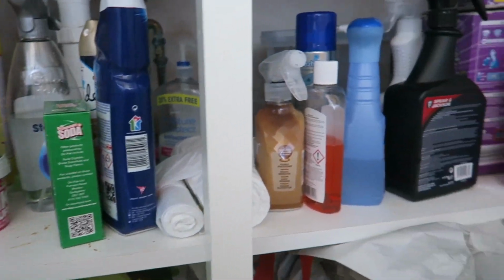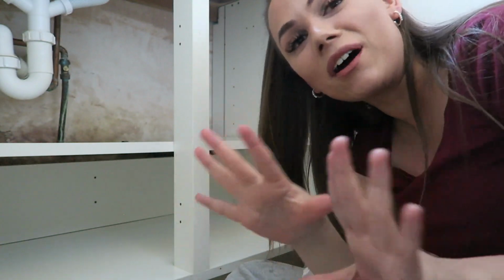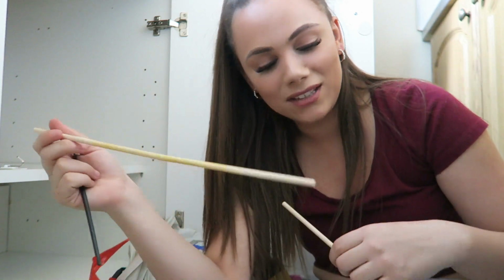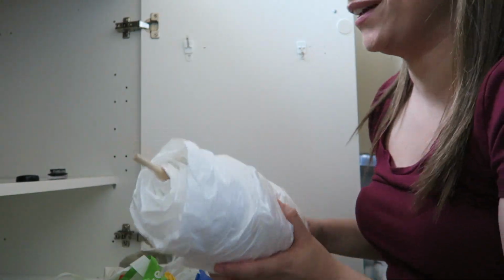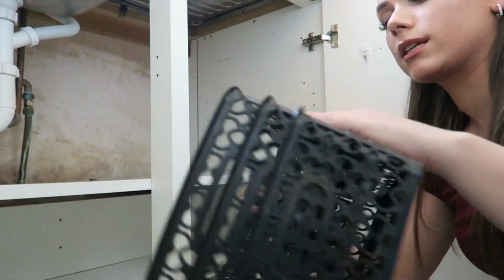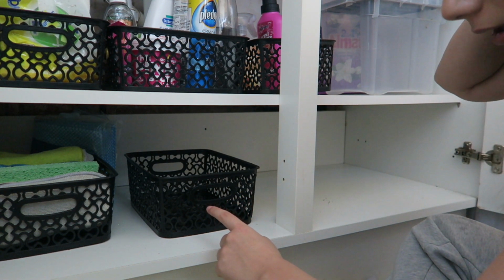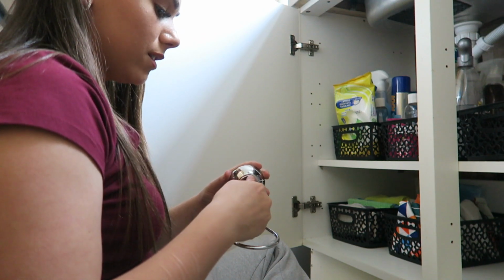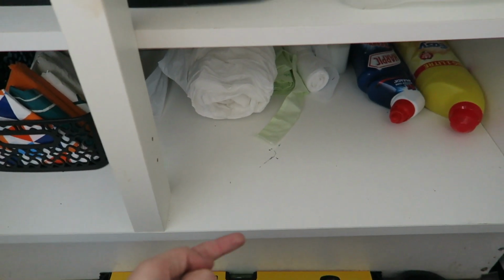Organising Under My Kitchen Sink! | Jasmine Simone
So I eventually got round to organising my kitchen sink with some erm DIYing. Youno because I am a strong independent woman that clearly thinks she can do everything herself lol.